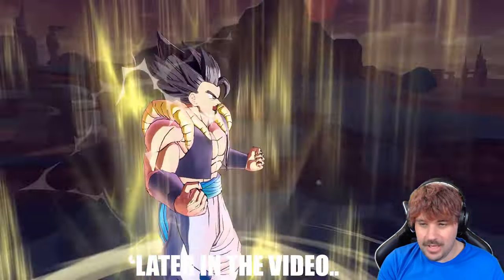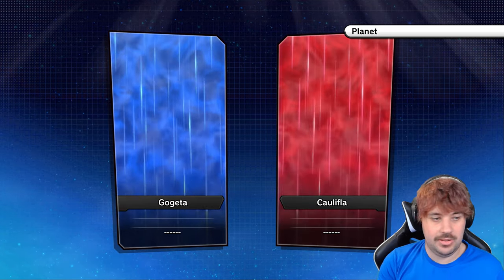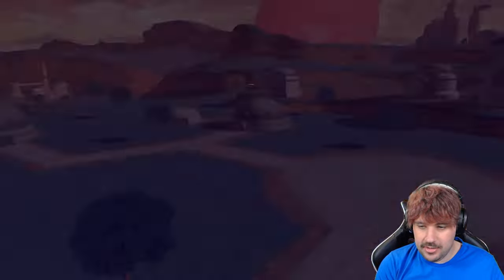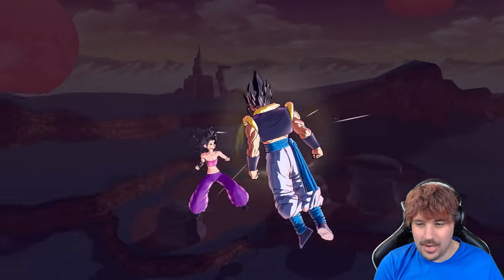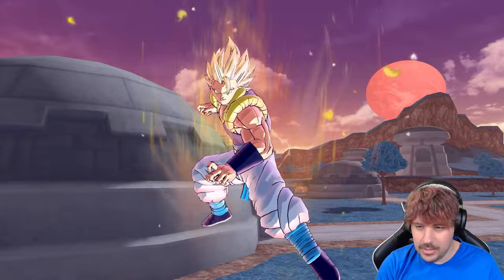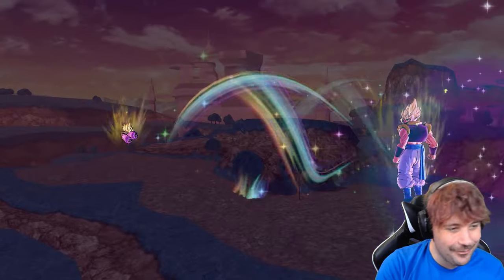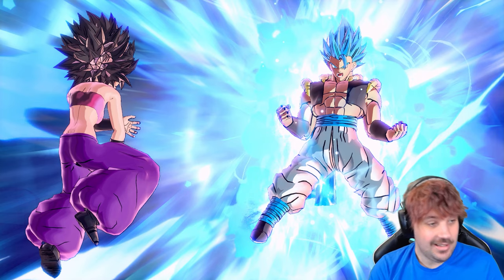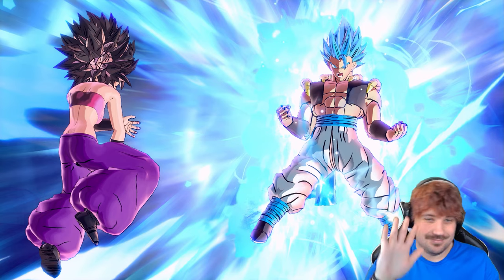I Got LEGENDARY PACK 2 EARLY! NEW Caulifla SUPER SAIYAN 2 & DBS Gogeta GAMEPLAY! Xenoverse 2 MODS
Yep that's right we're all insanely hyped for the NEW Legendary Pack 2 DLC for Dragon Ball Xenoverse 2 that features Gogeta (DB Super) & Caulifla (Super Saiyan 2) characters that will release worldwide in Fall 2021.

Now this ISNT official gameplay, these are modded characters we've had for a while and the point of this gameplay will be the fact that the dragon ball xenoverse 2 community has INCREDIBLE modders that are just as capable and if not more capable than the Xenoverse 2 Dimps DEVS themselves when it comes to bringing our favorite characters to life.

Gameplay stamps:
DBS Gogeta Mod: 0:00
Caulifla Super Saiyan 2: 7:00

Here are some details on DB Super Gogeta & Caulifla SSJ2:
Coming straight from the "Dragon Ball Super: Broly" movie, black-haired Gogeta's Xenoverse 2 debut has been confirmed!
In addition to relentlessly launching ferocious kicks in lightning-fast combos, he can also switch between his black-haired form and Super Saiyan, making for some epic battles that feel like they're right out of "Dragon Ball Super: Broly"!

Gogeta DB Super Moveset:
Ultimate Attack: Meteor Explosion
Awoken Skill: Super Saiyan
Super Attack: Comet Strike - Gogeta charges up his Ki to the max and launches an all-out assault on his opponent!

Caulifla (Super Saiyan 2):
Super Attack, "Crush Canon"
Ultimate Attack, "Crush Stream"

Dragon Ball Super & Super Saiyan 4 Gogeta MOD by 座头刀 (no download link)

►Steam: iVoltGaming
►PSN: iVoltGamingYT